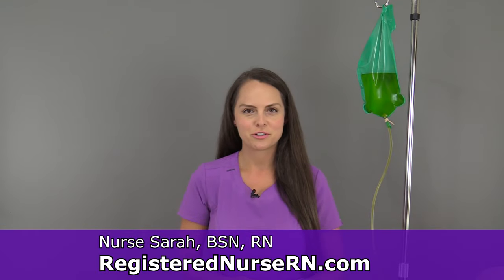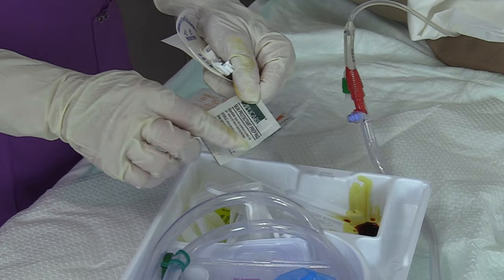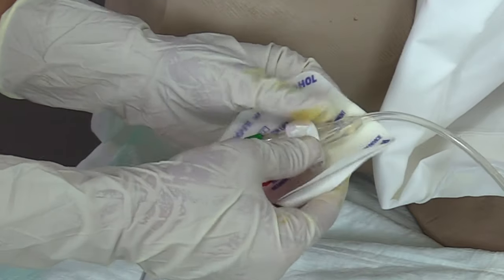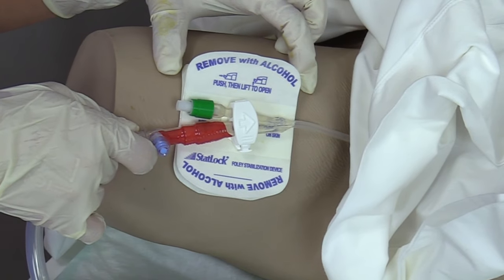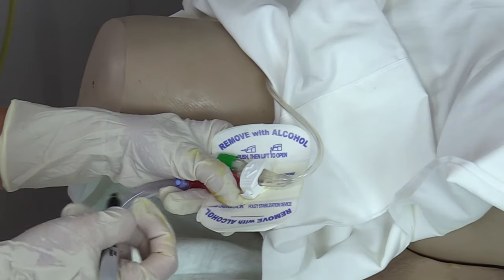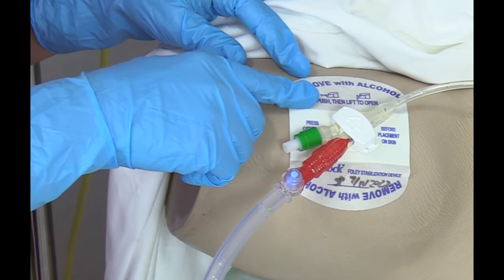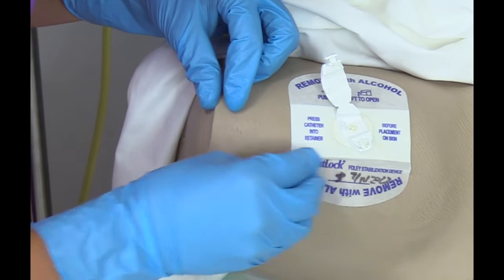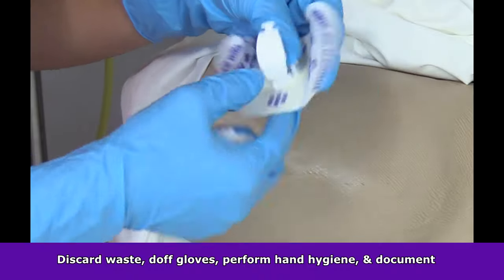Foley Catheter: How to Secure with StatLock Stabilization Device (Apply & Remove Nursing)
After inserting an indwelling Foley catheter, you'll want to secure and stabilize it with a stabilization device, per your facility's protocol.

In this video, Nurse Sarah demonstrates how to apply and remove a StatLock Foley catheter device on a female patient. This device typically comes in the popular BARD kits used by many healthcare facilities.

Before practicing nursing skills, you always want to verify your facility's protocols, as well as the manufacturer instructions, as they may change over time.